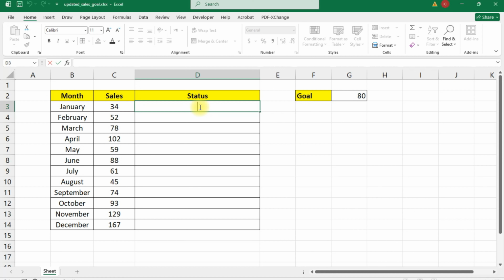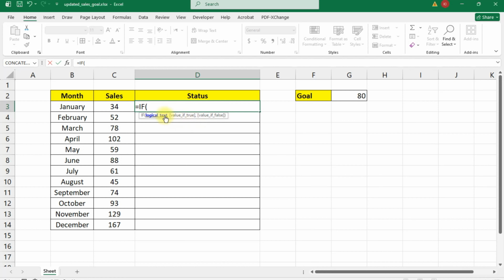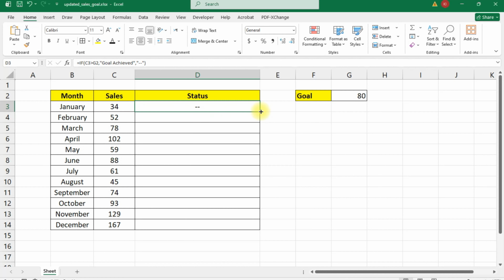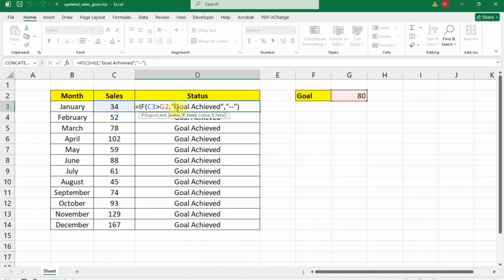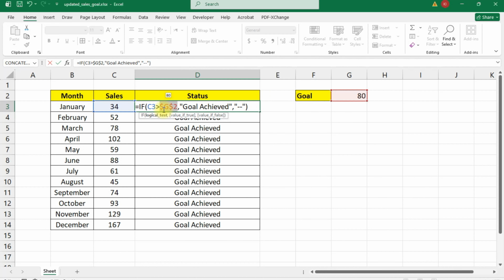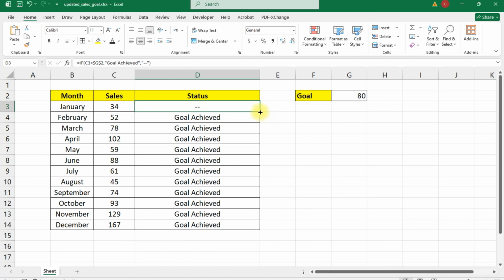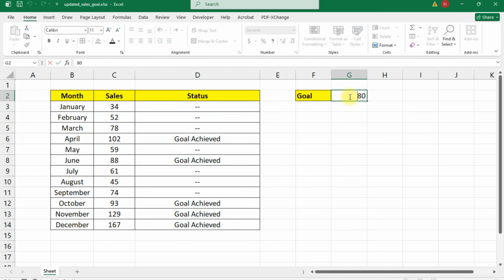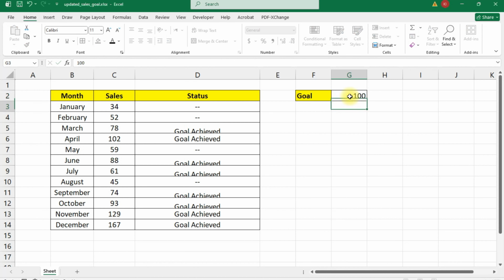How to Use IF Function in Excel (Step by Step)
Learn how to use the IF function in Excel with this clear step-by-step tutorial. 🔍 In this video you’ll master the IF syntax (logical_test, value_if_true, value_if_false) and see practical examples like pass/fail, price discounts, and status labels. We’ll also cover nested IFs, using IF with AND/OR, and alternatives like IFS and IFERROR to handle more complex logic and errors.

Perfect for students, accountants, data analysts, and Excel beginners, this tutorial will give you the confidence to build conditional formulas and automate decision-making inside your spreadsheets. By the end, you’ll be able to write clean IF formulas for real-world tasks.